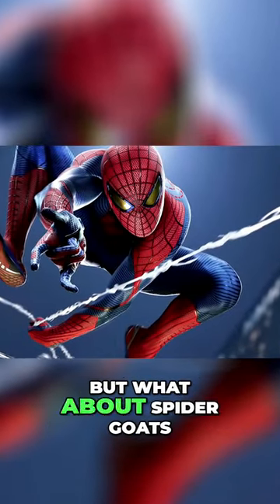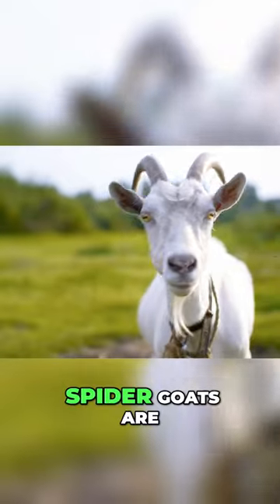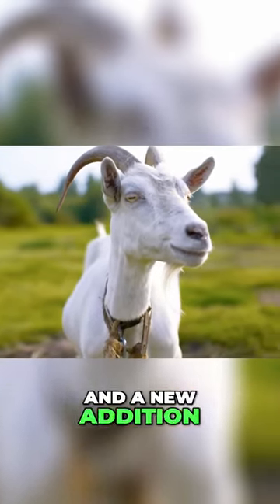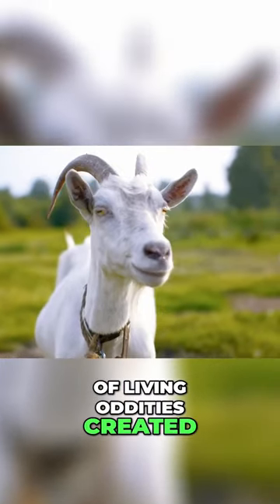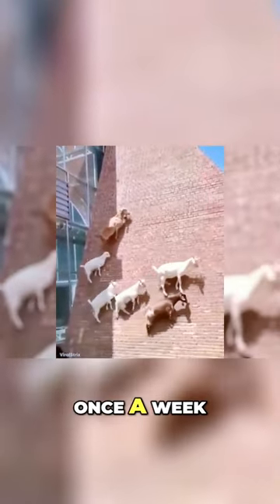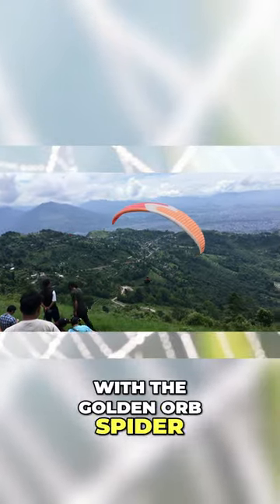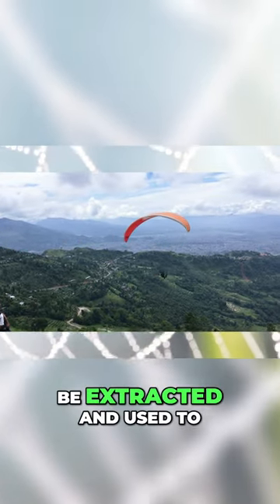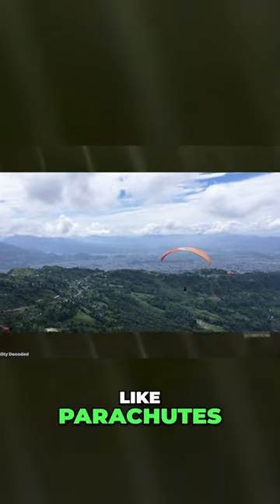Spider Goats: The Real-Life Marvel Creations Producing Spider Silk Milk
🕷️🐐 Dive into the fascinating world of Spider Goats with our latest video! 🚀 Explore the marvel of bioengineering as we unravel the science behind goats producing spider silk milk. 🤯🧬 Discover how researchers are harnessing the incredible strength and flexibility of spider silk for various applications, from medical advancements to eco-friendly materials. 🌐🌿 Join us on this incredible journey blending nature and technology, and witness the real-life superheroes of the animal kingdom.

thanks to an amazing channel @topfives we were able to produce this informative short about the amazing Spider Goats!.🎥🔬